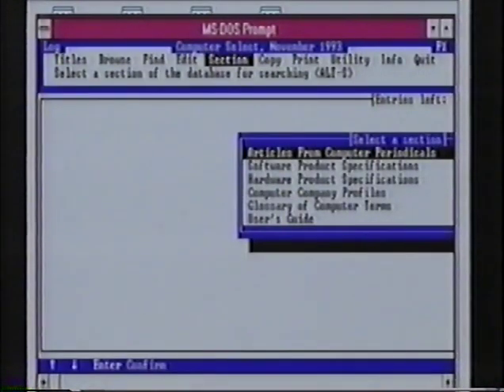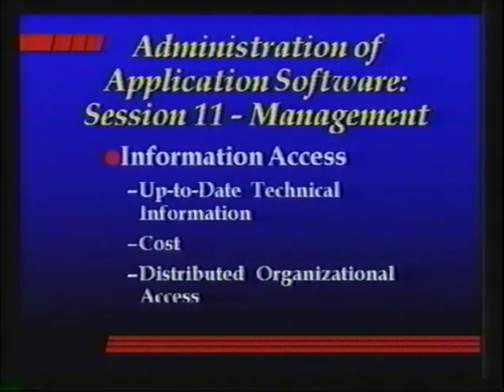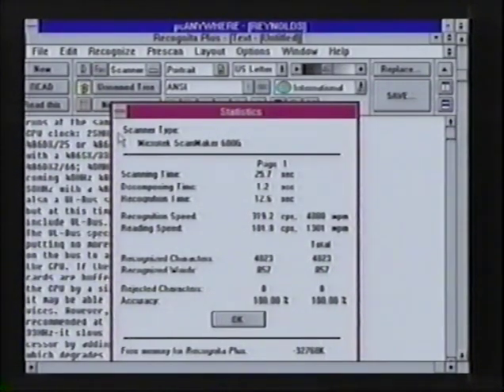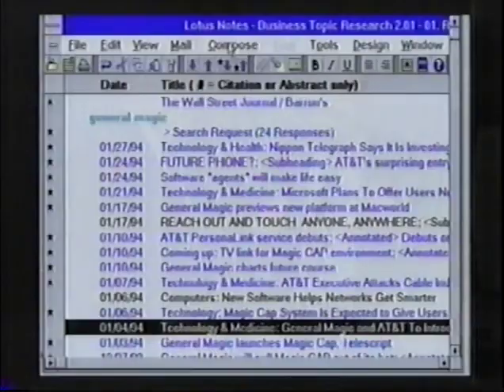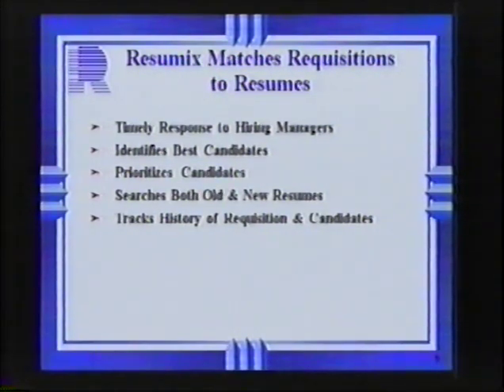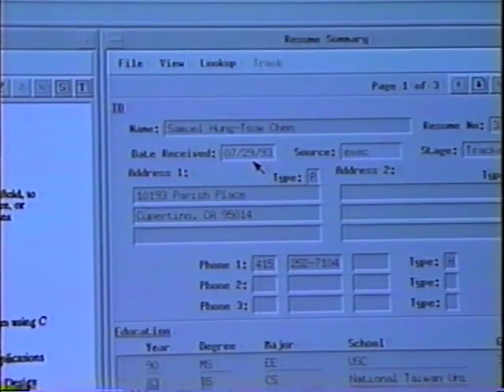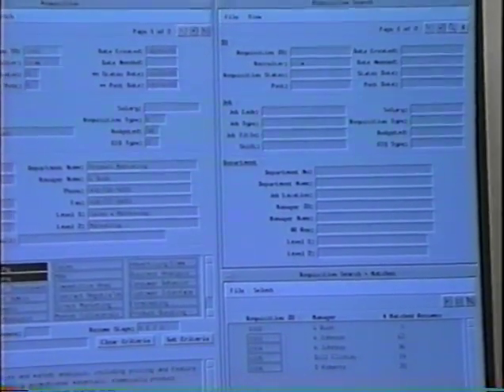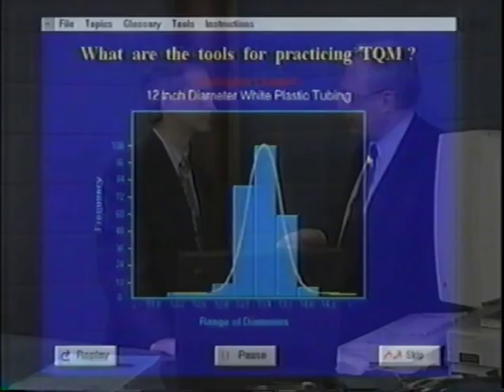Session 11 - Administration of Application Software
It's 1993 and Dr. Reynolds Ferrante develops a TV program to help educators with using computers.  It was broadcast on Jones Cable.  1994 Copyright GWU.
Mind Extension University
Master Of Arts
EDUC230
Managing Computer Applications

Featuring:
- Len Smith, Eon? Corp.
- Charles Ramsberg, Resimex?
- Barry Prokop, Fairfax County Public Schools
- Mike Dulworth, Insync Corporation

History: Dr. Ferrante was given a stack of DVD's years ago and they sat on a shelf.  We dusted them off and it was discovered they were from his show.  Maybe given to him by a student?  The content was burned as a DVD but converted by using Handbrake to combine the VOB's then uploaded to Youtube.  There is classical music used many of the productions that is flagged as copyrighted.
According to Wikipedia Mind Extension University went through some changes in ownership and it is unclear what their rights are as to this program at this time.